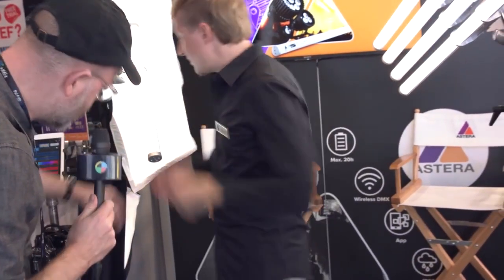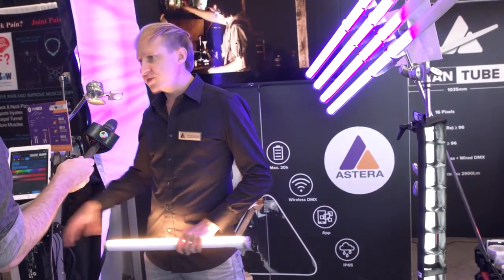Titan Tube presentation at the NAB SHOW Las Vegas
An exclusive interview of Sebastian Bückle at the NAB SHOW

Credit: No Film School